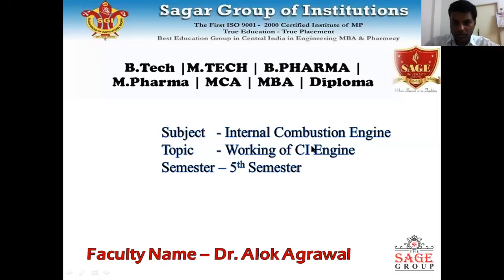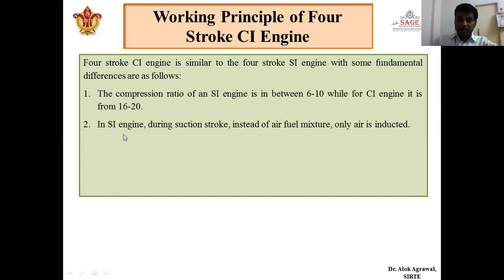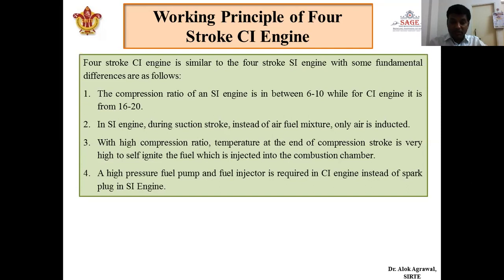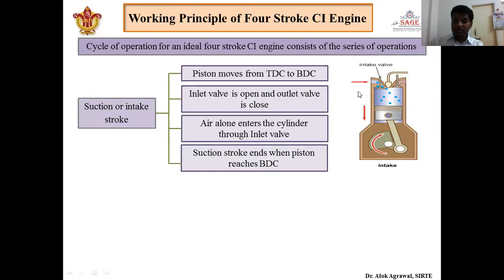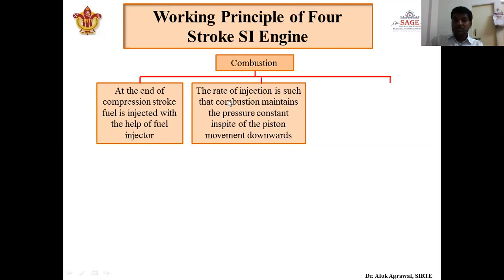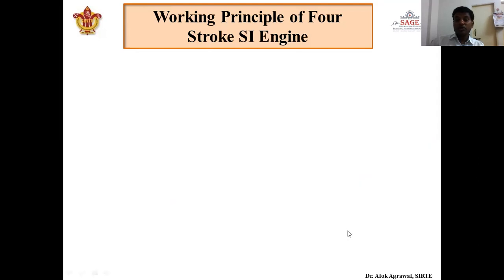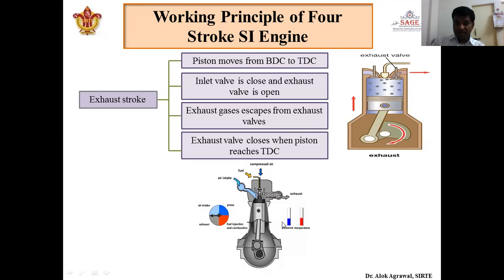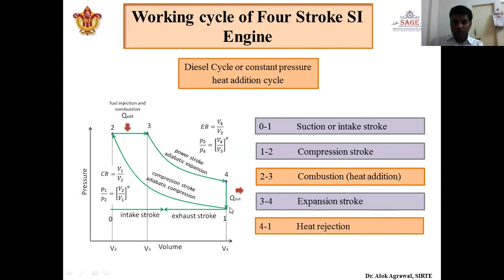ME 501 IC ENGINE Lecture 5